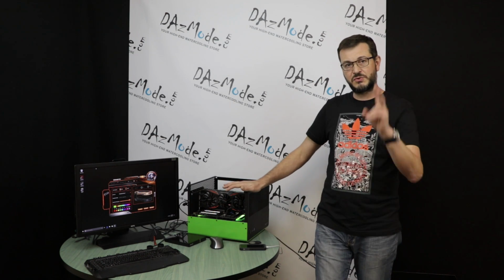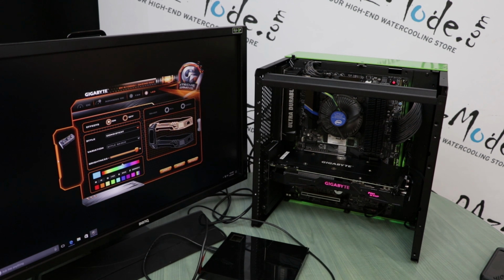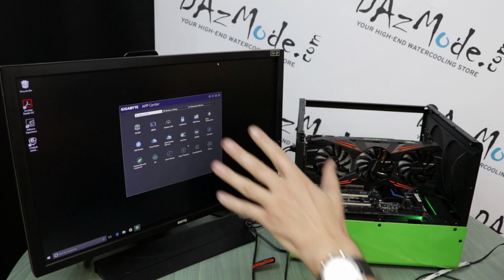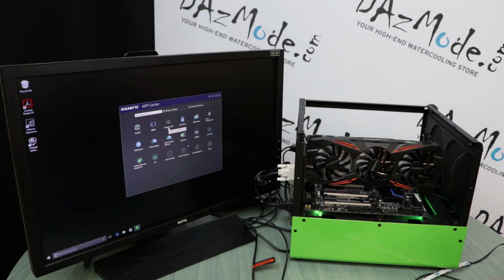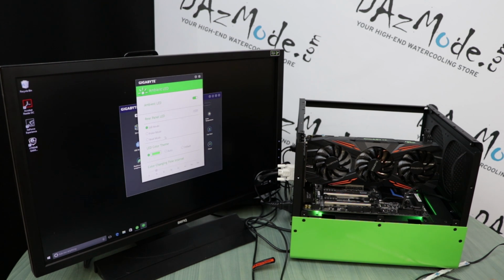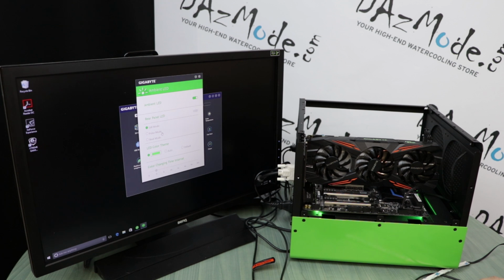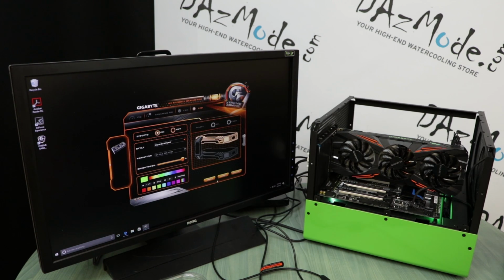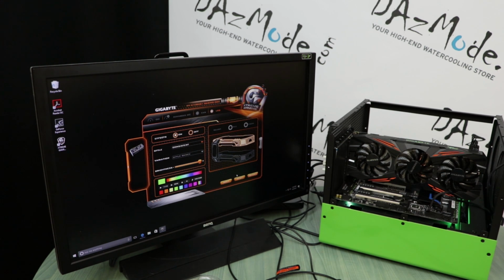Z170X-Designare and GTX1080 G1 RGB LED Options Review - Green Lantern Ep3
Gigabyte Z170X-DESIGNARE  and GTX1080 G1 RGB lightsconfiguration and options review